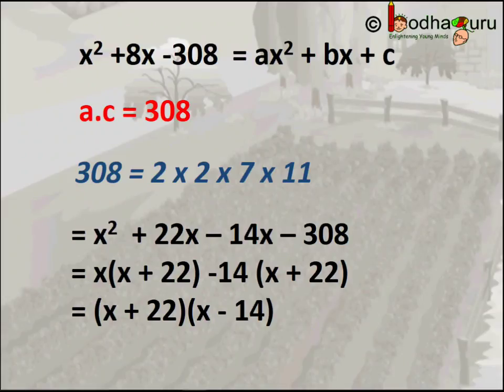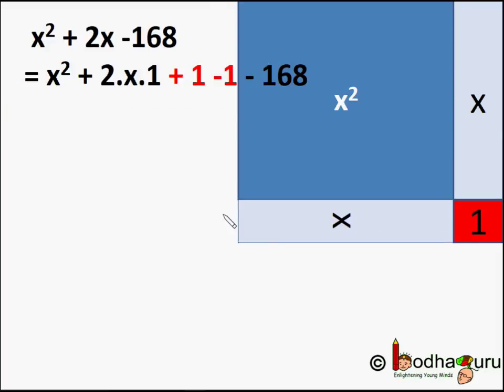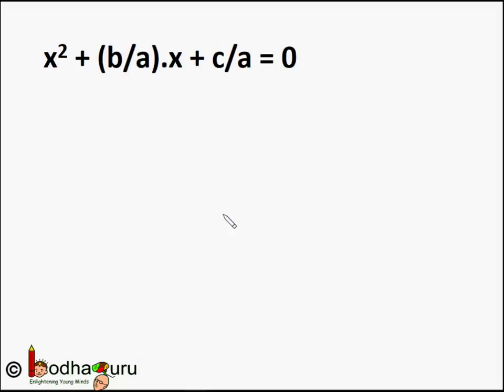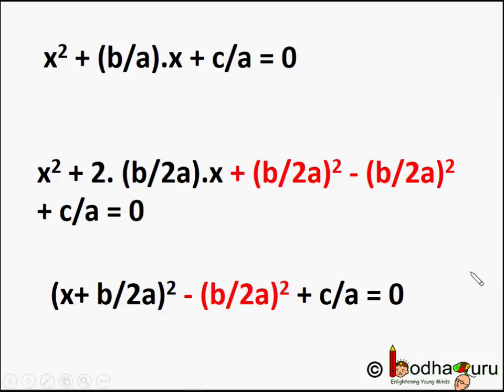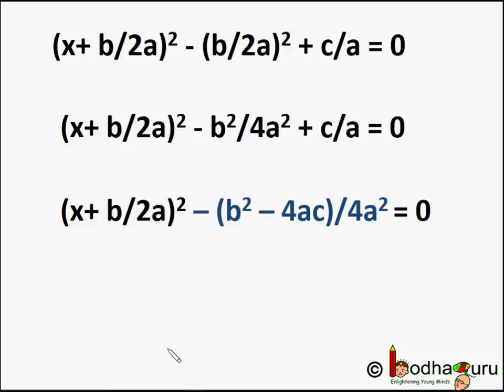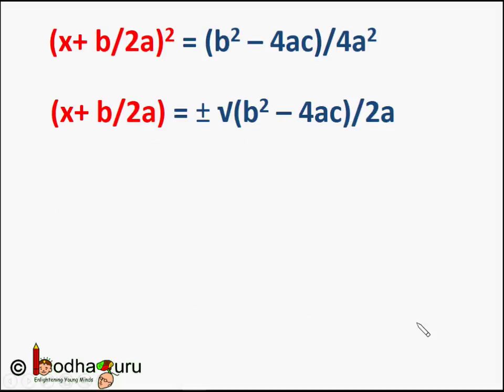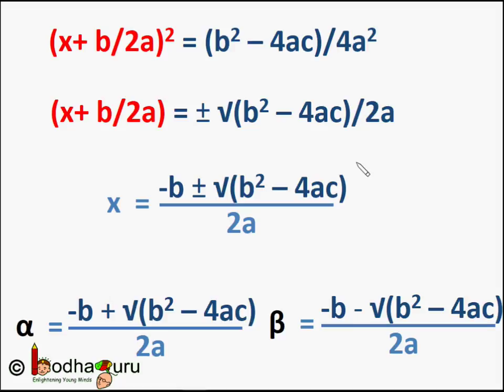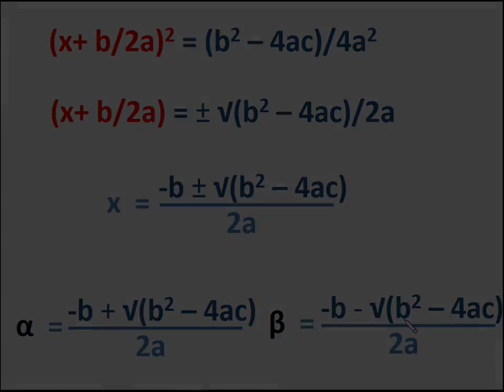Maths – Understanding the Roots of Quadratic equation – Part 1 – English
This video talks about roots of quadratic equation and how to find roots of quadratic equations. This is part 1 of the series.
This video is mapped to class 10 maths chapter – Quadratic Equation

Team BodhaGuru